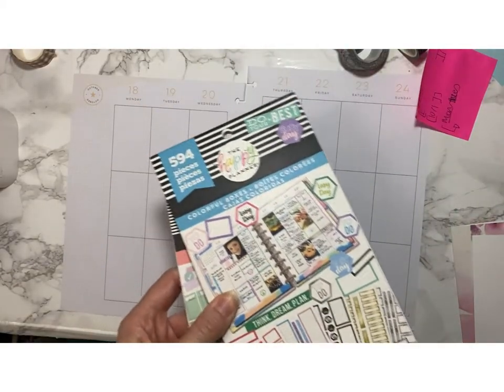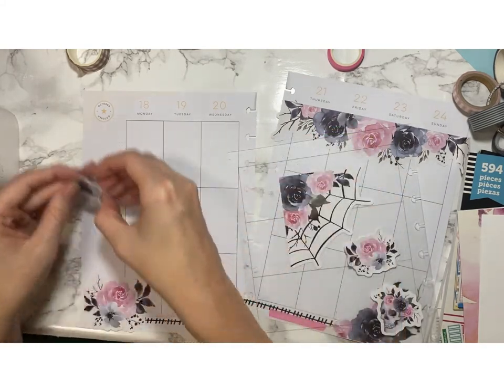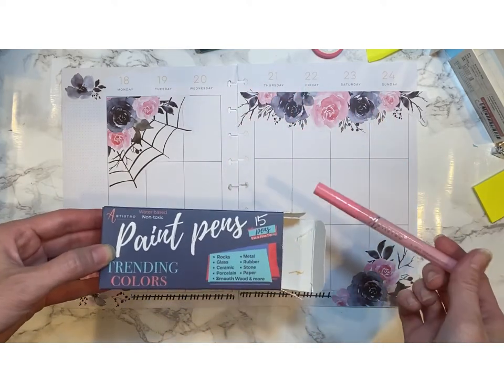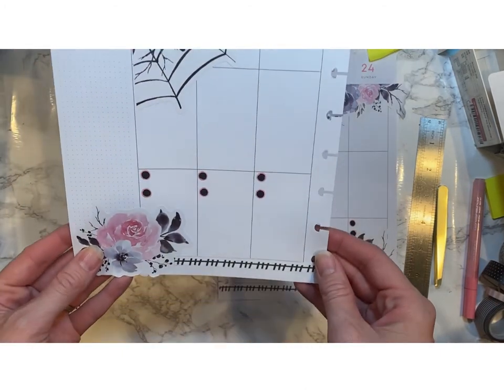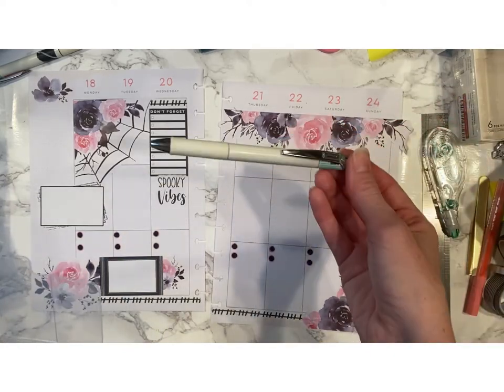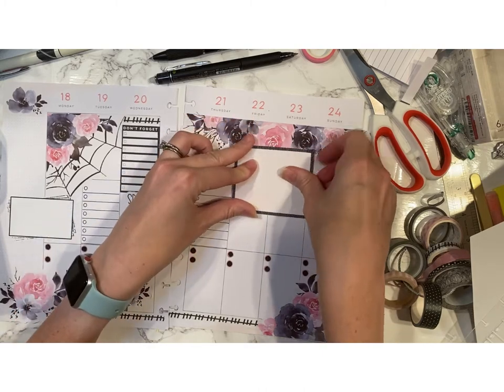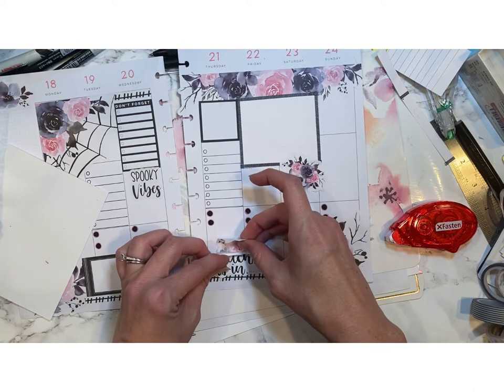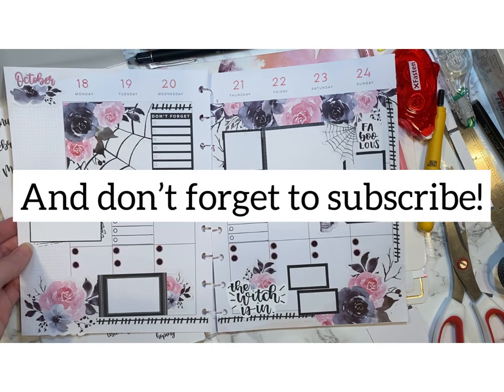PLAN WITH ME: Happy Planner Classic Vertical + Live Love Posh gothic florals BTP spread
Happy Planner classic vertical planning planner for social media, using stickers from Live Love Posh, Isha’s Plans and Mambi.

Isha’s Plans
Use DARBI15 for a discount and freebie!

Artistro Paint Pens (10 percent off with code PLANITDARBI)